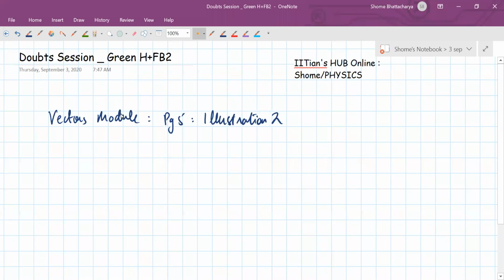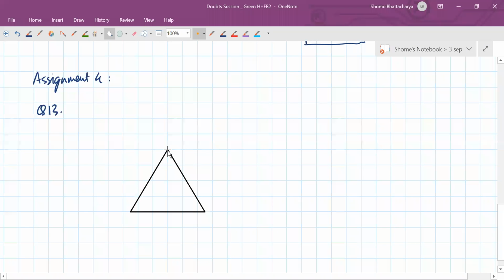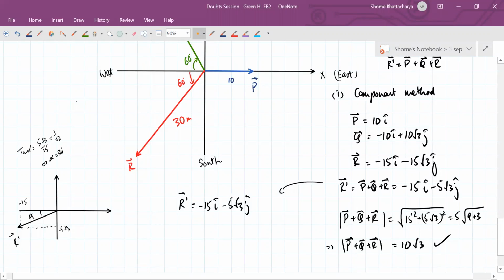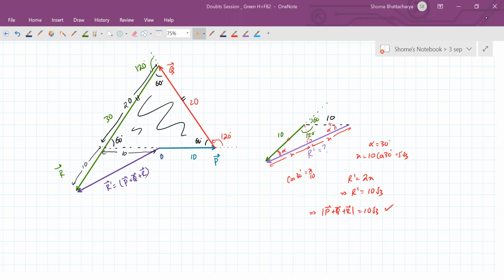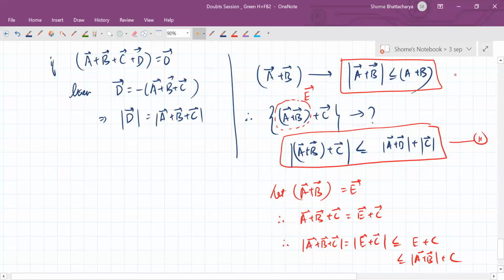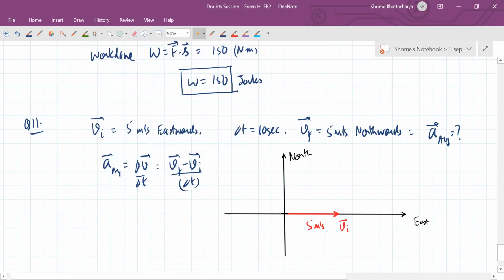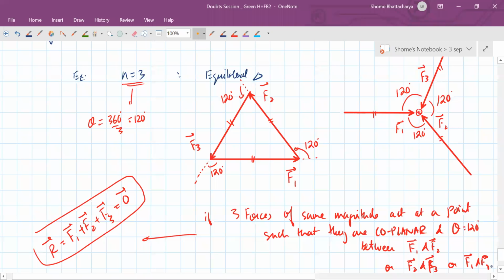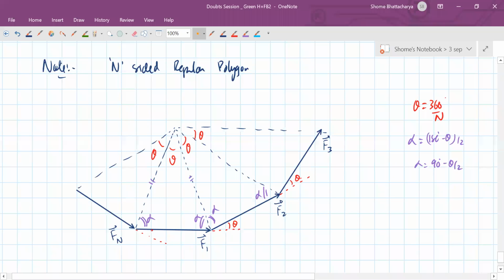Doubts Session,11th,Green House + FB 2,Date-03-09-2020,By-Shome Bhattacharya